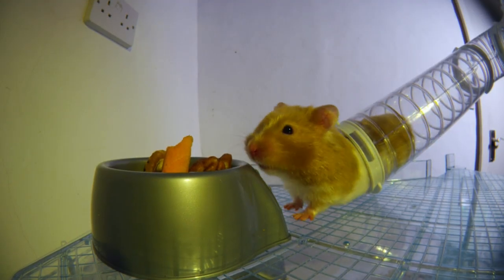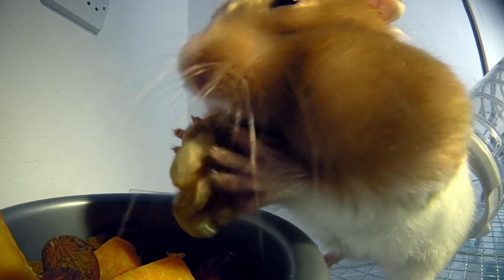How Do Hamsters Fit So Much Food In Their Mouths? | How Do Animals Do That?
How can hamsters fit so much food in their mouths? And why do camels have humps?

🇬🇧 Catch full episodes of your favourite Discovery Channel shows on discovery+